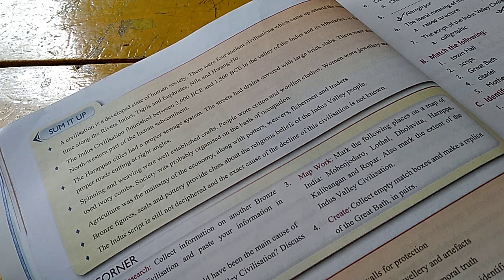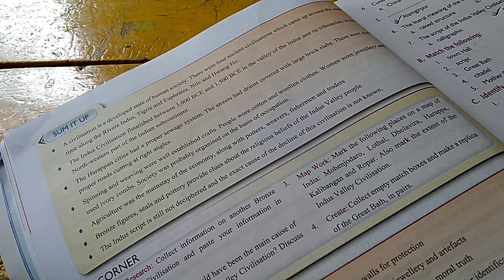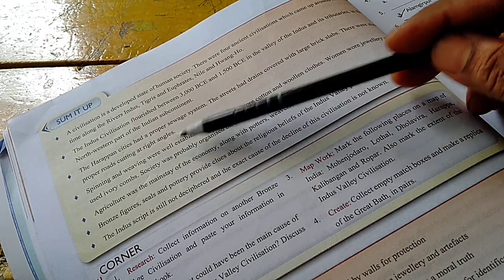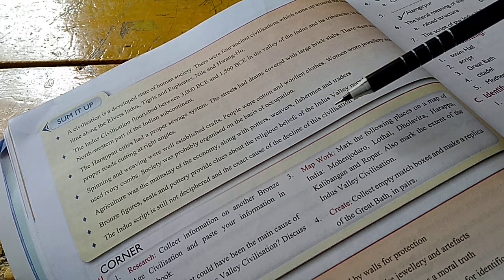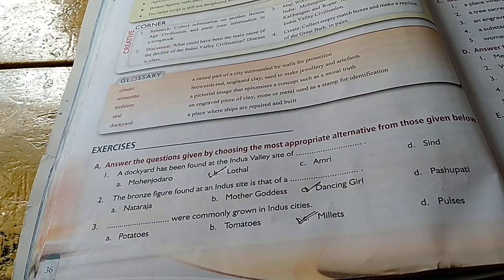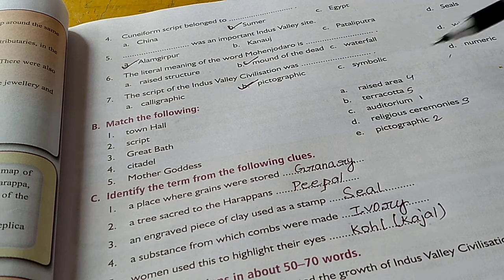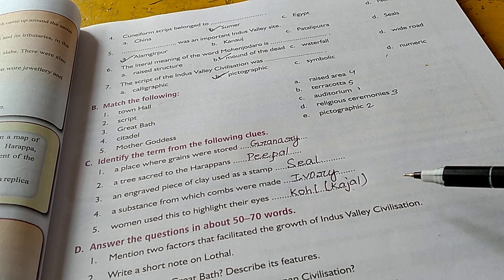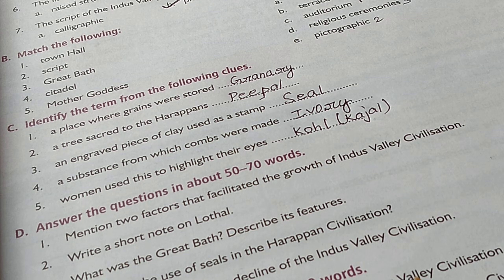History Class6 14-07